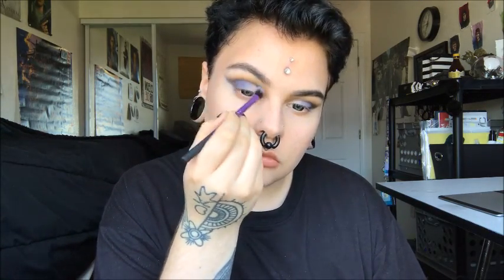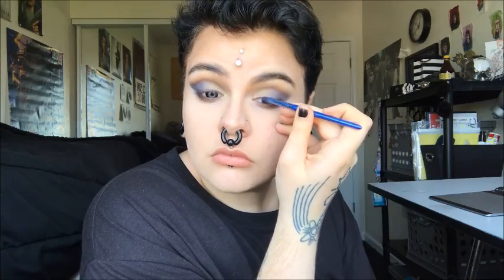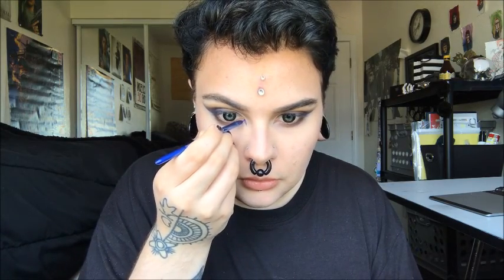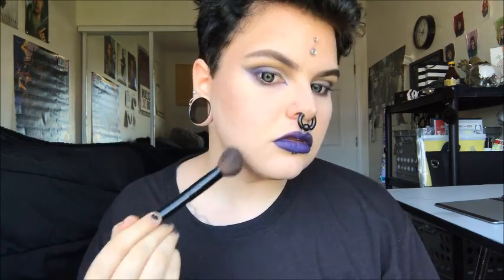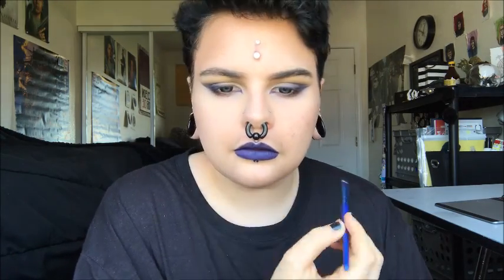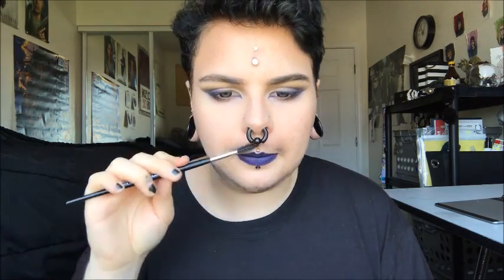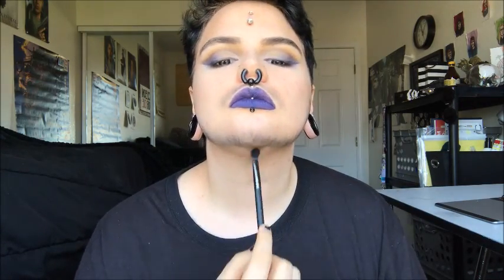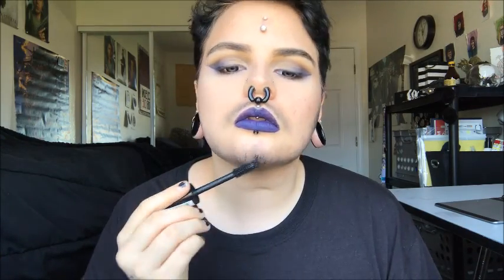Overwatch Inspired Makeup- Hanzo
Please help if you can, it would mean a lot.